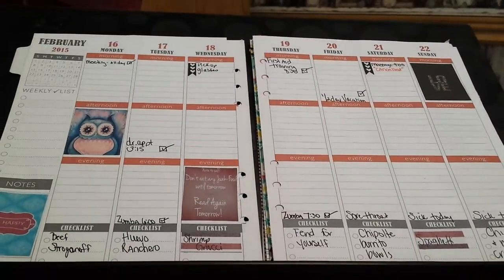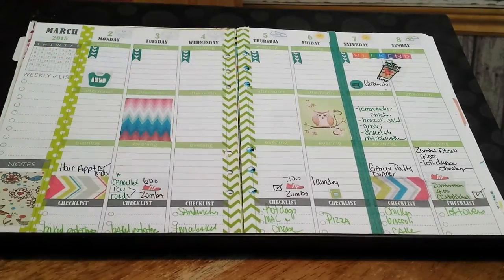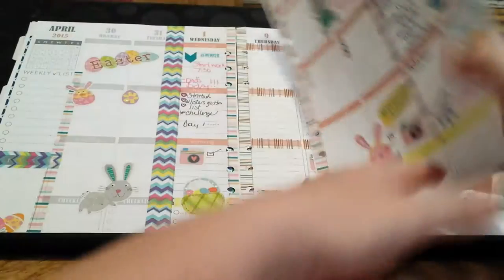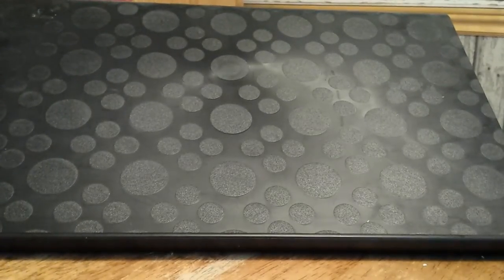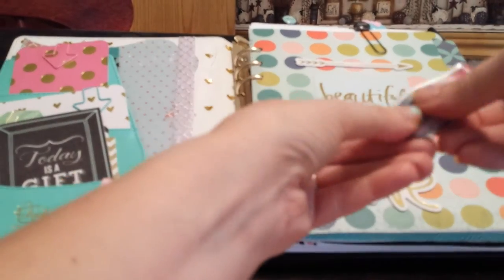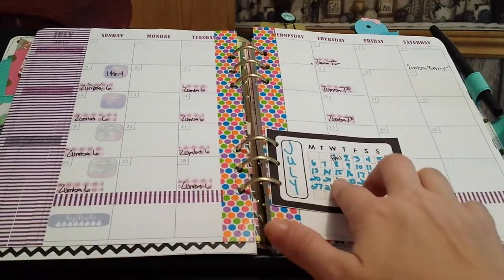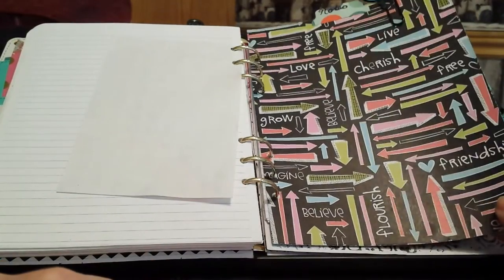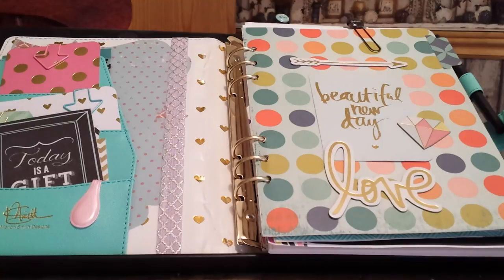MARION SMITH DESIGNS PLANNER/PPP FLIP THROUGH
This is a 6 month flip through of my Plum Paper Planner inside my Marion Smith Designs Heart of Gold Planner.  I LOVE this planner!  It's gorgeous.